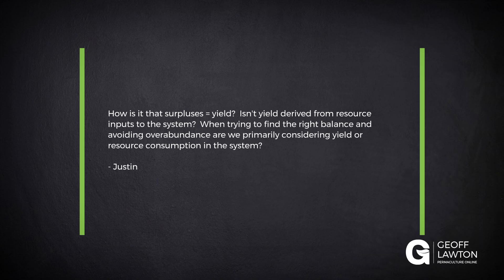Yields, Surpluses, Overabundance, and Resource Consumption within a System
Students of Geoff’s Online Permaculture Design Course have question-and-answer sessions where Geoff fields a number of questions every week and answers them via videos. This question was pulled from the 2021 collection. For more insights, check out Geoff’s free Masterclass for an in-depth dive into all things permaculture

Question

How is it that surpluses = yield?  Isn't yield derived from resource inputs to the system?  When trying to find the right balance and avoiding overabundance are we primarily considering yield or resource consumption in the system?

Key Takeaways

Ideally, the system produces resources and doesn’t consume them. Living things source their energy from the sun. Everything we’ve eaten comes from plants that have photosynthesized solar energy into solid material, including animals, which have consumed plants (or have eaten other animals that have consumed plants). We are putting together systems that are life-rich, thus harnessing energy from the sun.

Doing this, we reduce our inputs, striving to eliminate them, and increase outputs by harnessing the energy from the sun, allowing the living system to regenerate itself as nature works.

► Sign up for our newsletter and the Permaculture Circle—Geoff's curated collection of 100+ free videos